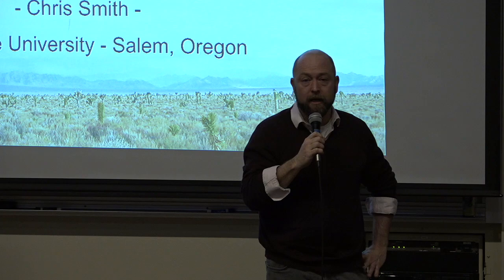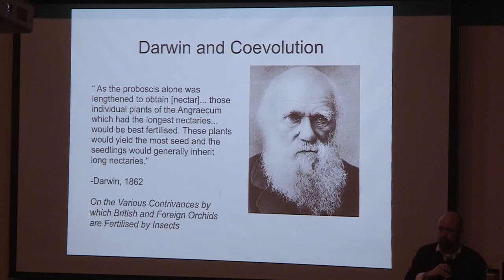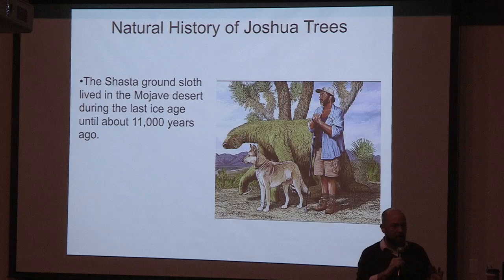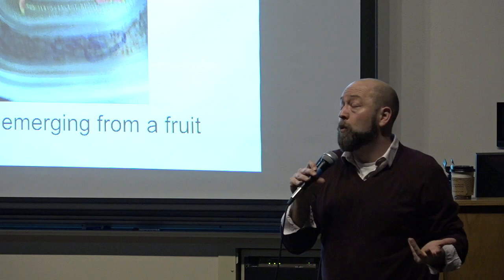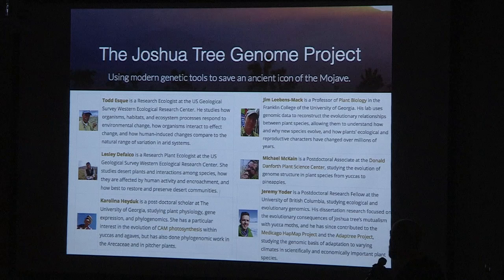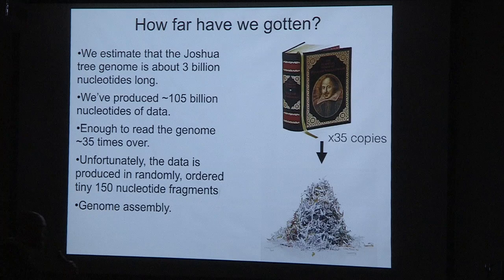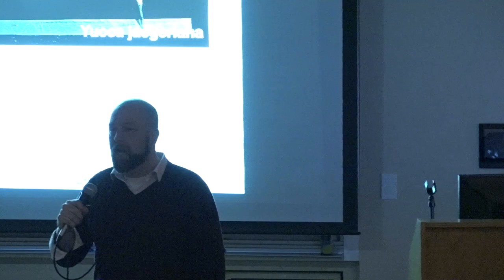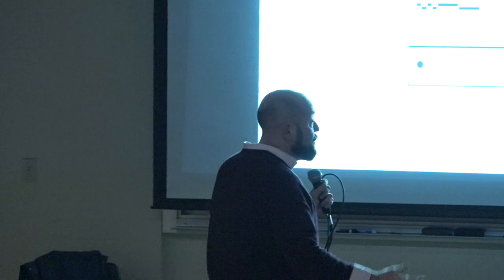Institute for Continued Learning - The Joshua Tree